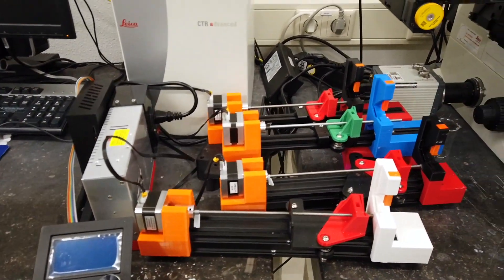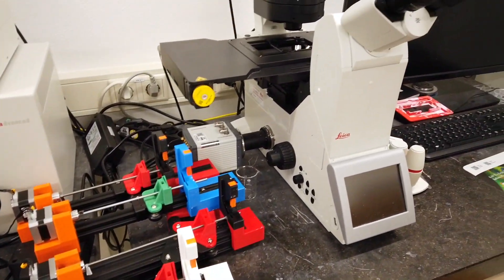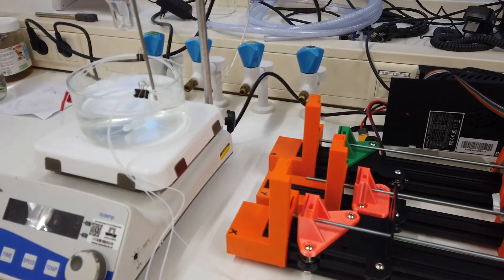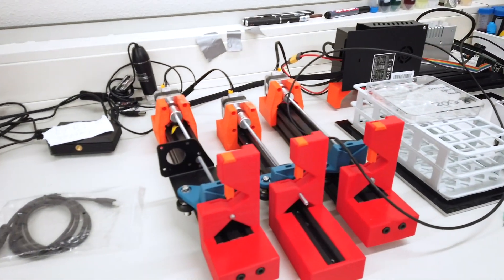[closed] Win an Ender 3 (for scientific purposes)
Win an Ender 3 and then destroy it for using it as scientific instrument :D
We did it recently, and transformed an Ender 3 in a set of 3 (or 4) syringe pumps:

but that's based on the research we do in our lab. What if you need something else?
A 3D printer is nothing else than a 3 axis robot, plus an extra motor. The g-code is versatile enough to be used for automating something. But what? What can you automate using a simple 3D printer?
This contest is for you. Want to modify the 3D printer for something in the lab? Well, we can support you with an Ender 3.

Title of the project - Name Surname - Email - Where you work
Why you need to automate something?
What is your plan?
How you want to do it?
and optionally, in the rest of the page, a schematic of the idea.

Deadline 28th of November at midnight CET.
Then me and another scientist (Emmanuel Reynaud) will select the most interesting ideas. I will describe these ideas in another video and let the viewers vote for one or another. Voting will close one week later (5th December at midnight CET) and I will announce the winner and ship the Ender 3.

In case of very similar projects, priority will be given based on necessity.